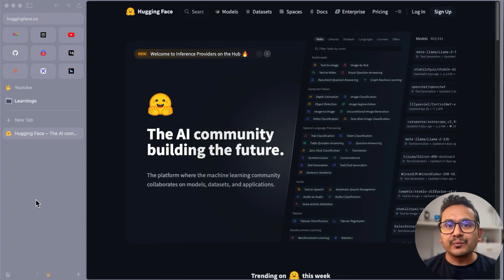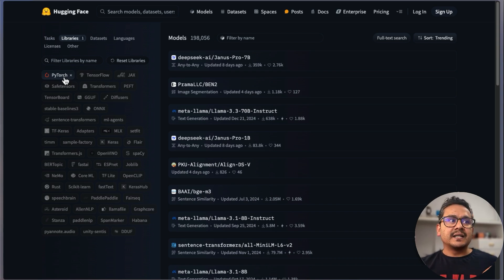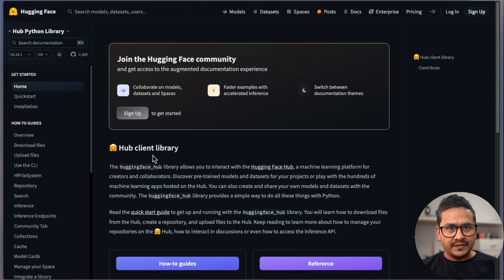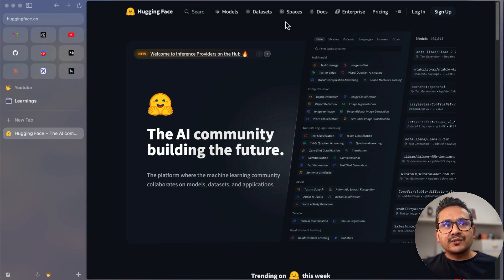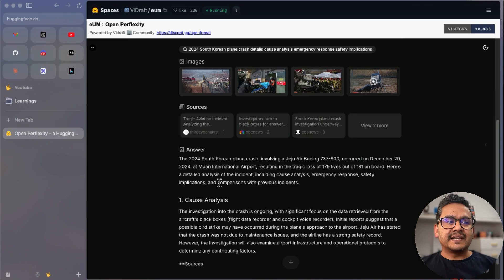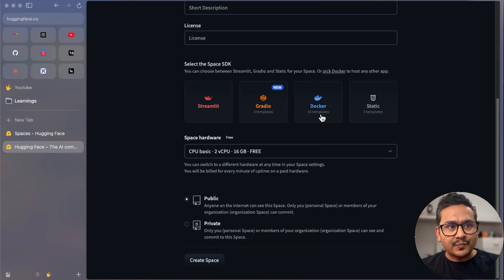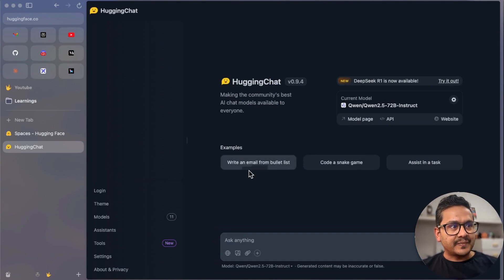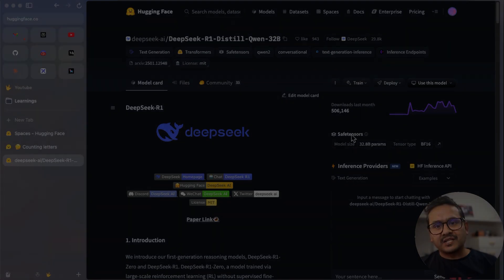Biggest AI APP Store EVER | ACCESS For FREE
In this video, let’s explore  Hugging Face, a central platform for open-source machine learning. The video covers exploring the Hugging Face website, accessing AI apps, and running the DeepSeek model. It highlights features such as models, datasets, AI spaces, and documentation provided by Hugging Face, and explains how to utilize these resources to streamline AI and machine learning projects.

Hugging Face has quietly become the biggest AI app store with 400,000 total apps, 2,000 new apps created every day, getting visited 2.5M times every week!

TimeStamps ⏰
00:00 Introduction
00:49 Exploring the Hugging Face Website
01:14 Navigating Models and Datasets
02:35 Introduction to AI Spaces
04:32 Exploring AI Apps on Hugging Face
07:13 Creating and Hosting AI Applications
08:21 Accessing the DeepSeek Model
08:29 Conclusion